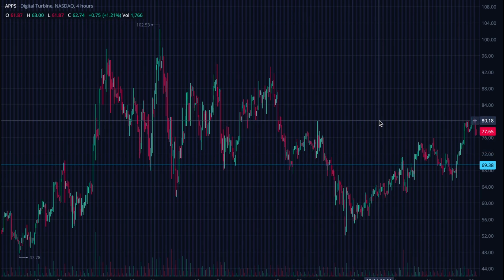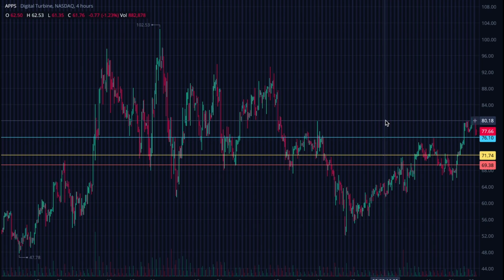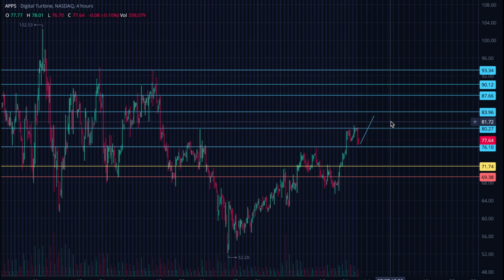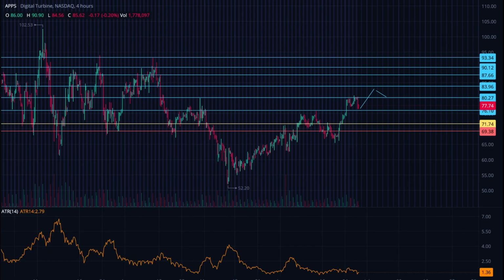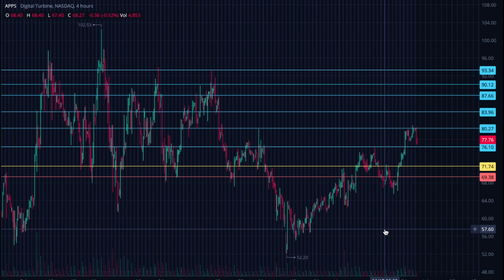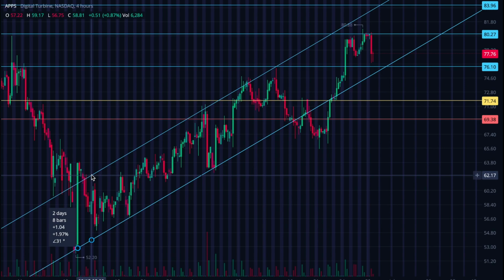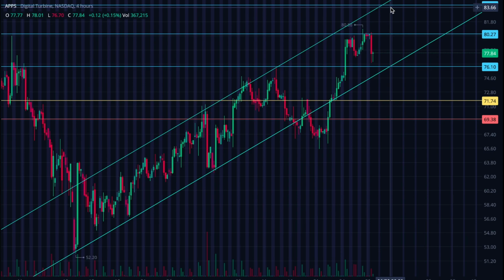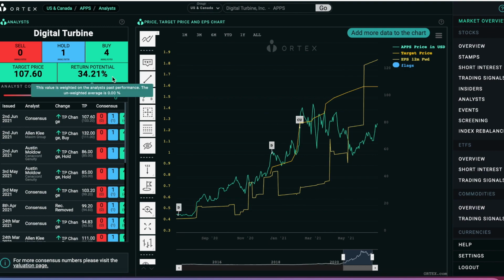Is Digital Turbine stock headed back over 100? An $APPS chart and trend analysis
APPS has a potential channel forming, price targets into the 100s, and an analyst ratings that could each help propel this stock over the $100 threshold. Let’s take a look.